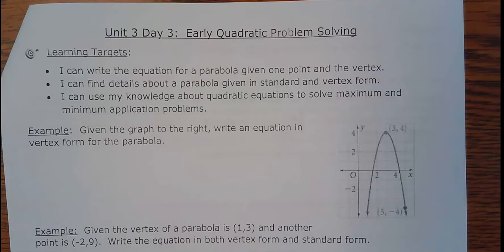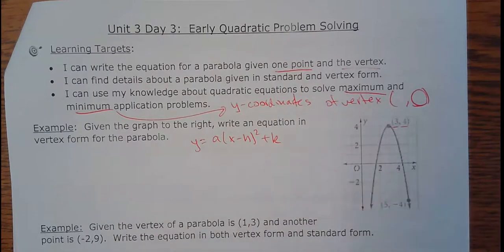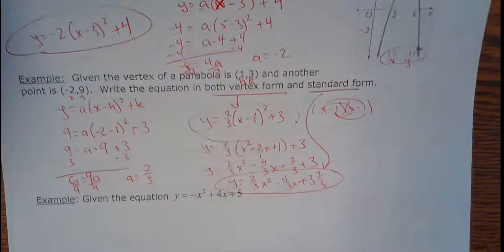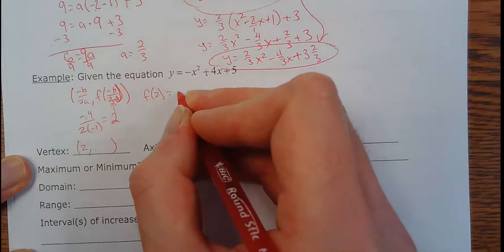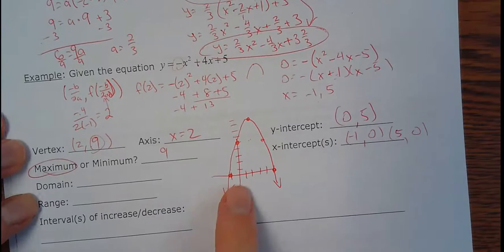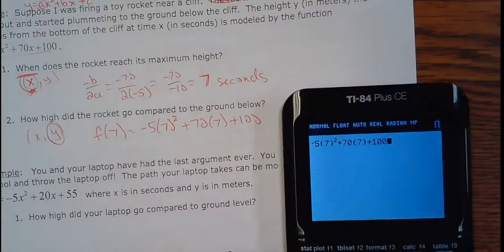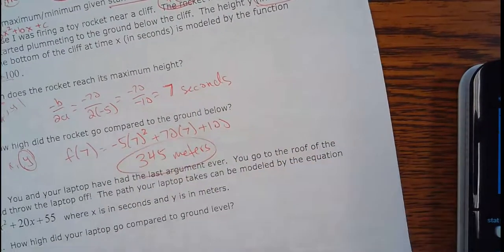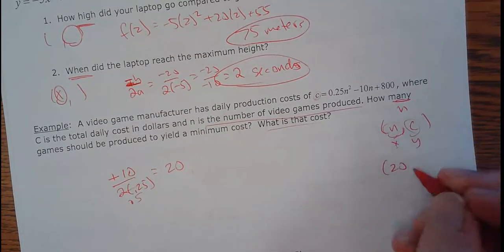Alg 2 U3D3